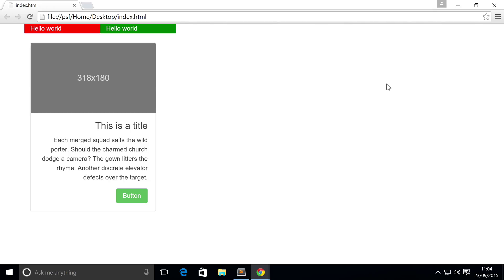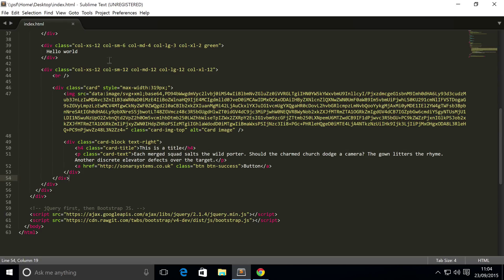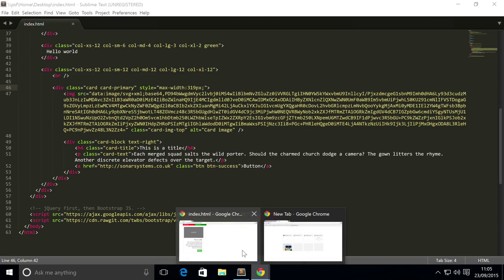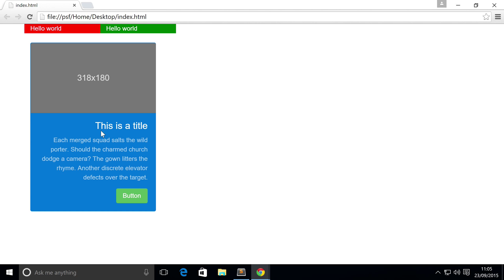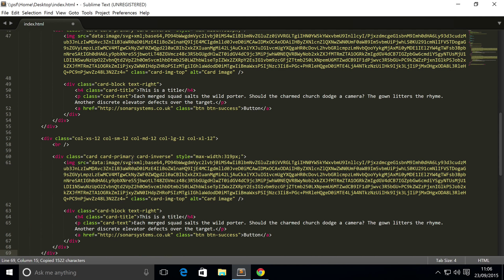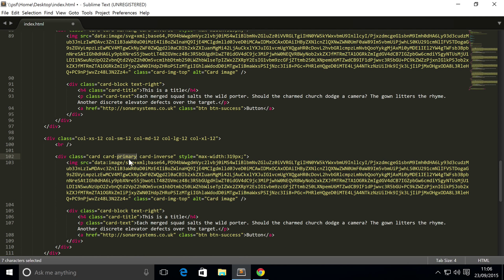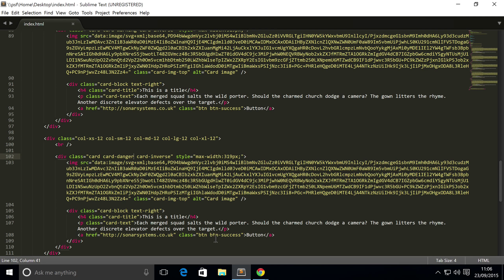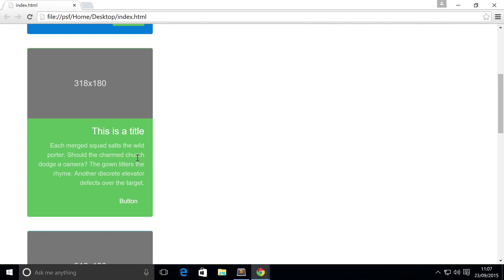Bootstrap 4 Tutorial 28 - Card Background Varients